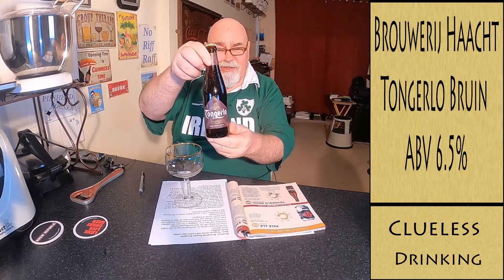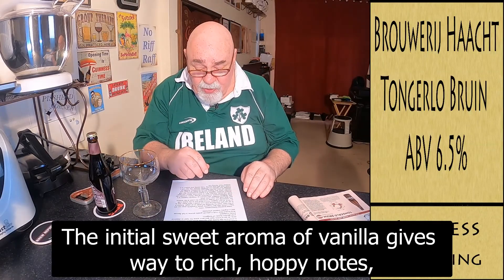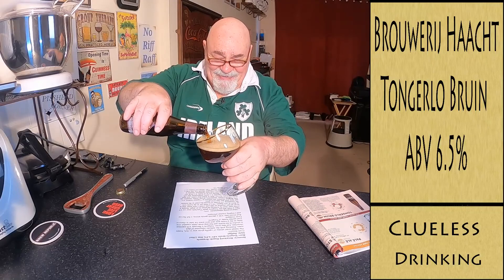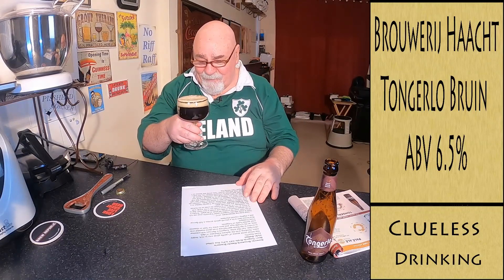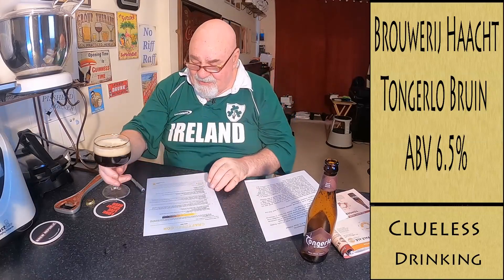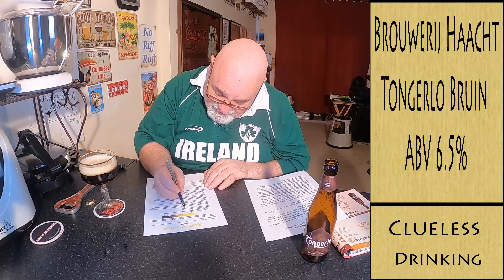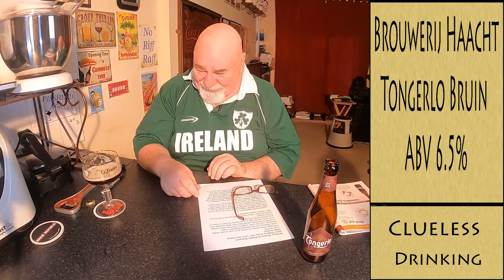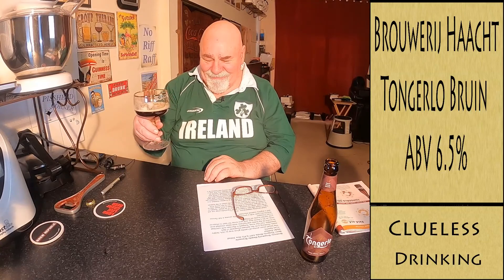Beer Review №24 - Belgium - Tongerlo Bruin ABV 6.5% - Brouwerij Haacht Brasserie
Clueless drinking from Don. Learning how to taste and appreciate craft beers.

Brouwerij Haacht Brasserie - Tongerlo Bruin ABV 6.5%

Brewery: Brouwerij Haacht Brasserie
Beer: Tongerlo Bruin ABV 6.5% Size 330ml
Style: Dubbel
The Belgian Dubbel, also known as Trappist Dubbel, is a deep reddish-copper, moderately strong, malty, complex ale with rich malty flavors, dark or dried fruit esters, and light alcohol blended together in a malty presentation that still finishes fairly dry. Should not be as malty as a bock and should not have crystal malt-type sweetness. Similar in strength and balance as a Belgian Blonde Ale, but with a richer malt and ester profile. Less strong and intense as a Belgian Dark Strong Ale.
From Beer52:
The initial sweet aroma of vanilla gives way to rich, hoppy notes, finishing with the delicate bitterness of dark chocolate. Just like wine, Tongerlo’s flavours will continue to evolve in the bottle and become even more rounded over time, so try a bottle now and save some for later to discover your perfect bottle of Tongerlo.
From Untappd:
Red brown beer with a smooth gentle aroma, a full flavour and a slightly roasted aftertaste.
__Ideal pouring temperature: 10°C __
Take a clean and dry Tongerlo glass. Carefully pour out 4/5 of the beer. Start by holding the glass at an angle. Return it to an upright position so that you create a nice head, that is as thick as two fingers. Give a little stir to the bottle with the remaining 1/5 of beer to loosen the yeast at the bottom and then pour this into your glass.

Bar picture:
Image by David Mark from Pixabay